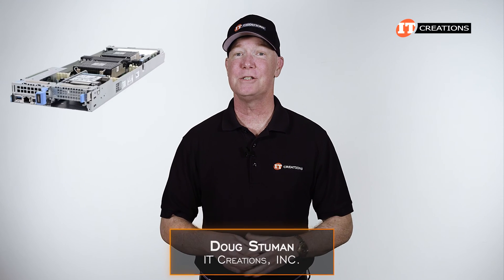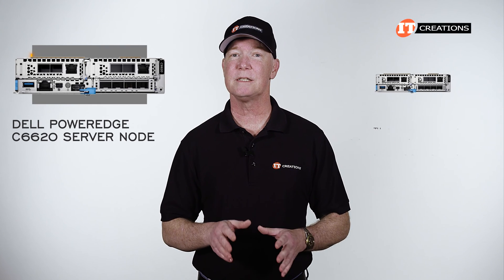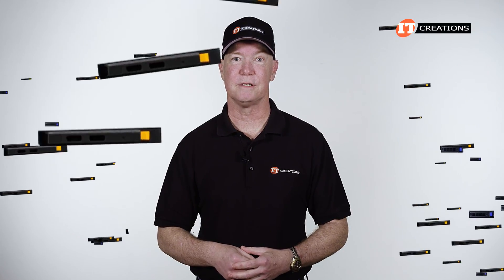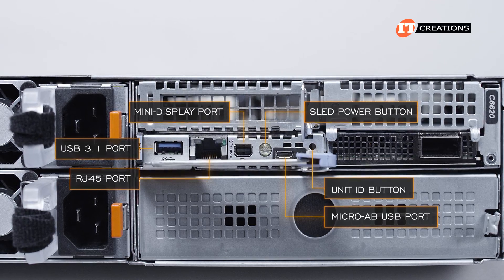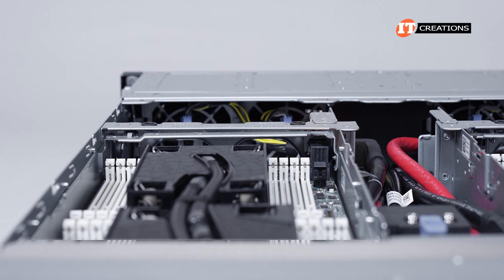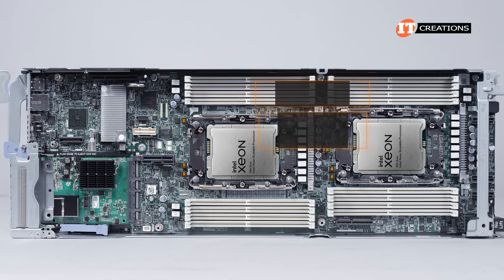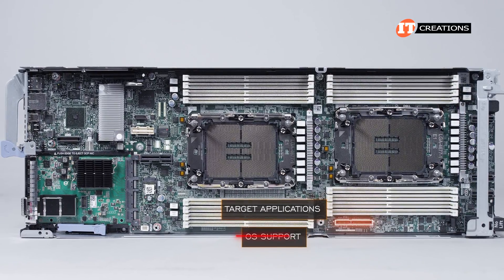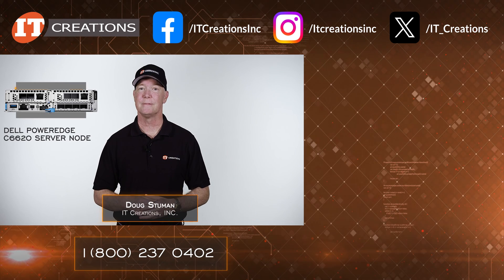4X Dual-Socket Nodes in 2U! Dell PowerEdge C6620 REVIEW | IT Creations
Hi there, Doug Stuman with IT Creations. So, a few months back I did the Dell PowerEdge C6520 server node supported in the C6400 chassis. Today, we have the successor to that platform, the Dell PowerEdge C6620 server node supported by the Dell PowerEdge C6600 Chassis. The C6620 is a half-width nearly 1U server sled with support for dual 4th or 5th generation Intel Xeon Scalable processors, up to 4TB of memory, and the C6600 chassis supports a number of storage options.

Offering high compute performance with dual sockets for scale-out workloads, the Dell PowerEdge C6620 is a shoe in for deep learning and data analytics. The PowerEdge C6600 chassis provides the storage, cooling, and power. I will mention, there is… Watch the video!

Data Sheet for the Dell PowerEdge C6620 Server Node and C6600 Chassis

IT Creations for servers, professional workstations, CPUs, GPUs, memory, storage and hard to find components.